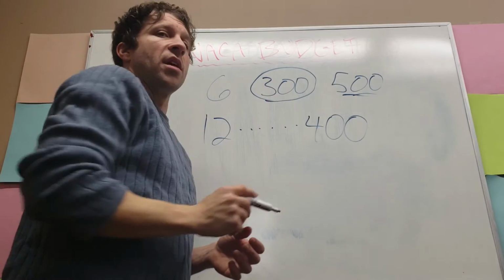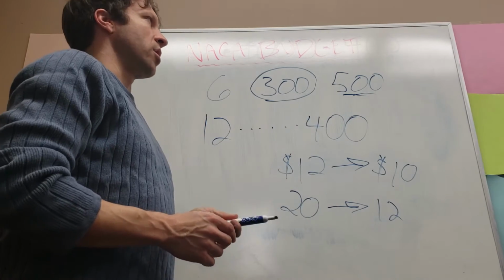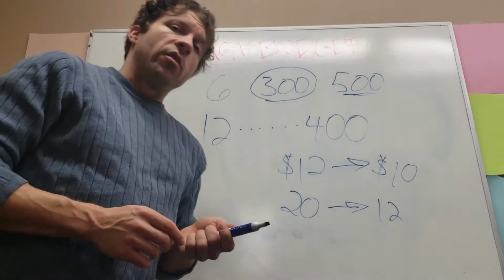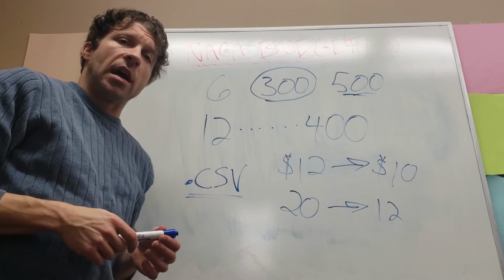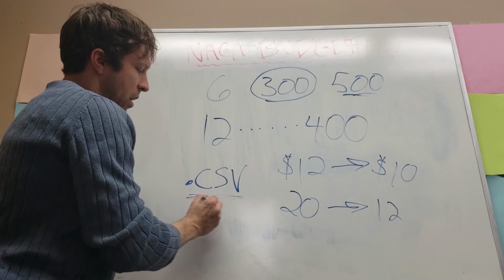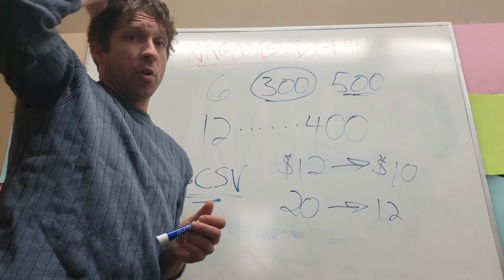Budget to buy a house 106- Average per month on variable expenses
.csv Excel files to get Ave spending